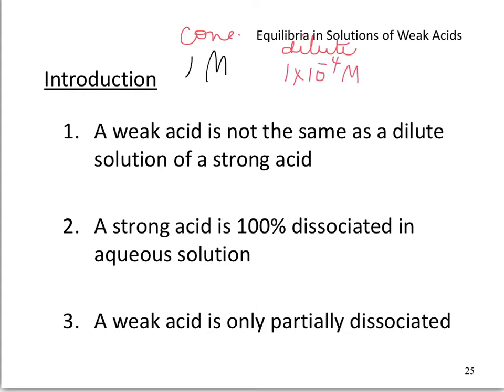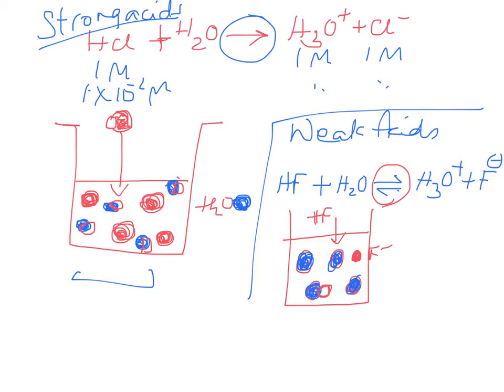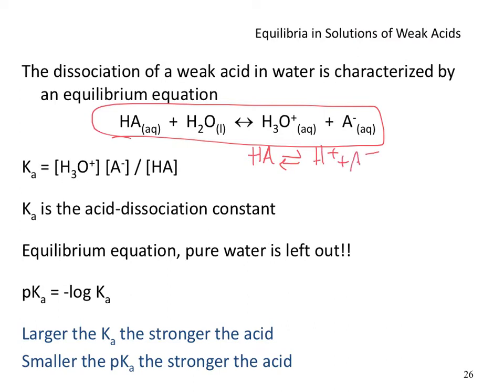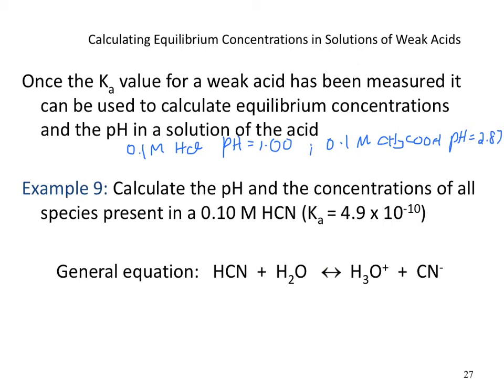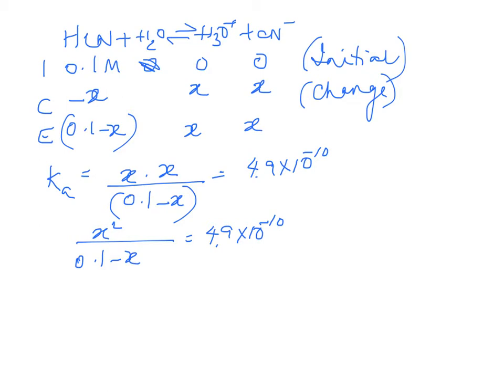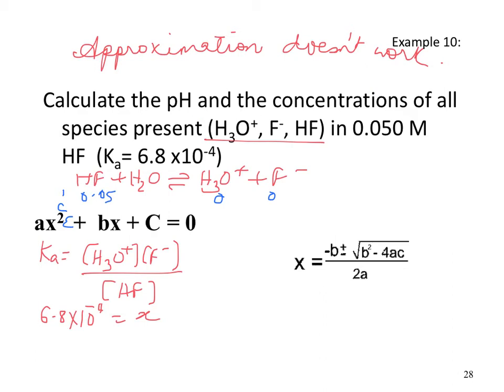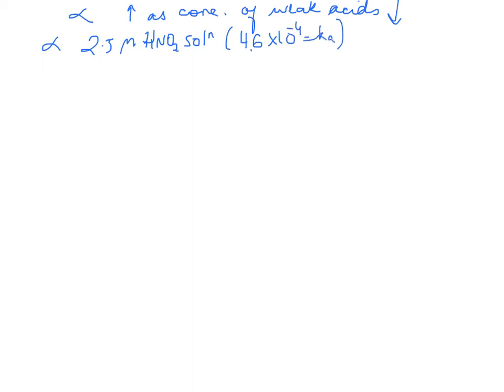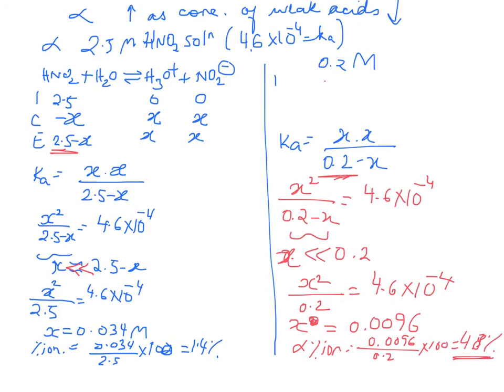ch15_slide27-35 weak acids